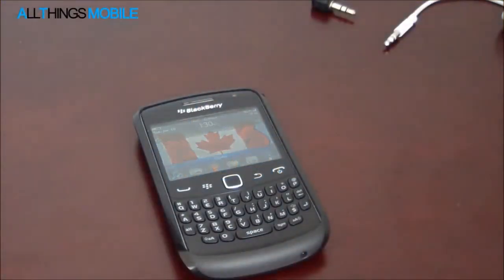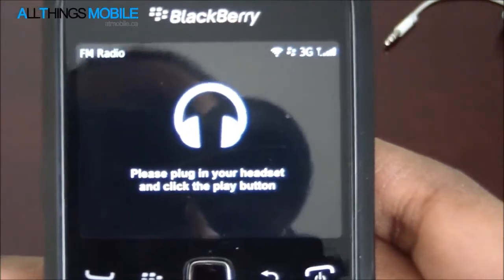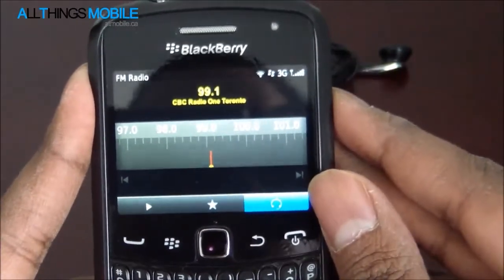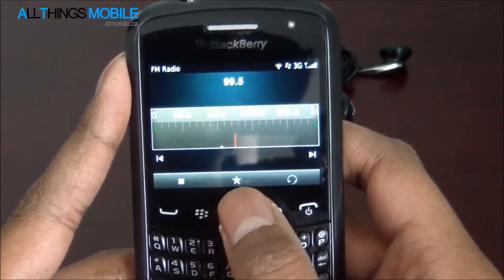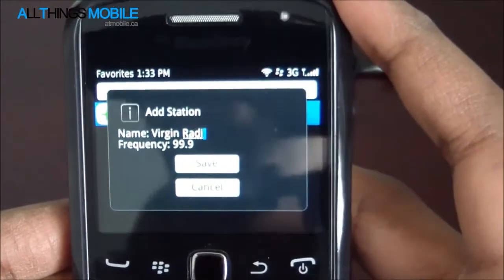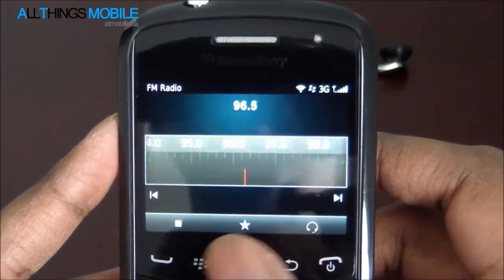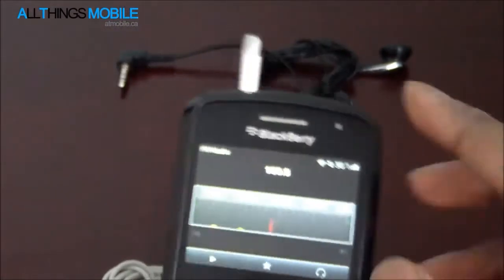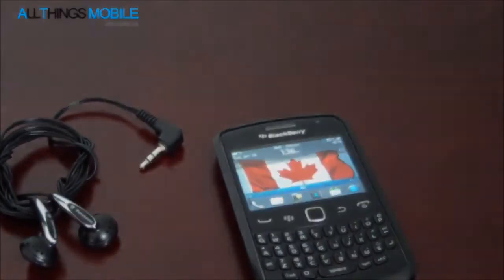BlackBerry 7.1 FM Radio Feature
All Things Mobile- A quick look at the FM Radio Feature in BlackBerry 7.1. This allows the user to listen to their FM Radio for free without using any data at all. All that is required is for the user to plug in their headphones. Any headphones can be used, we had used the standard Apple headphones which Apple bundles with their iPhone/iPod Touch as well as a pair of Panasonic headphones.

The FM Radio feature also lets the user set their favorite radio channels, allowing for quicker access to a list of favored radio channels. A search feature is available within the favorites, the user can search through their favored channels if they have many favored channels and want to quickly access a certain.

Favored Radio channels can also be named, the name is user defined and therefore it can be named anything that the user wishes.

The FM Radio does allow for the user to choose to play through the headphones or the speaker, a nice addition as there are many cases in which the speaker would be more convenient to use.

The only gripe we had with this was that the FM radio feature on BlackBerry 7.1 is currently only available for the BlackBerry Curve 9350/9360/9370.

Overall, we believe this is a nice addition to the BlackBerry 7 experience. It may not be a ground breaking feature although it is certainly a welcome feature. Users without data plans can easily listen in to FM Radio channels without the need for internet streaming radio applications such as TuneIn or Nobex Radio.